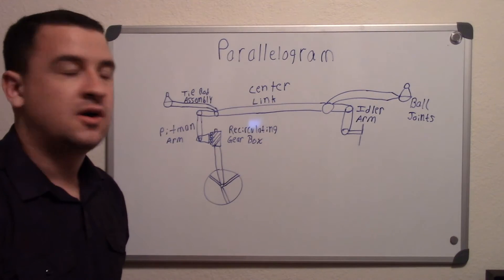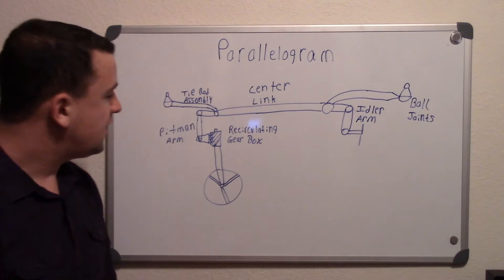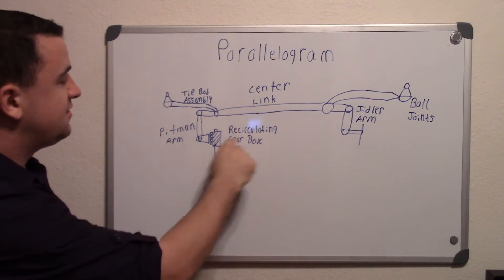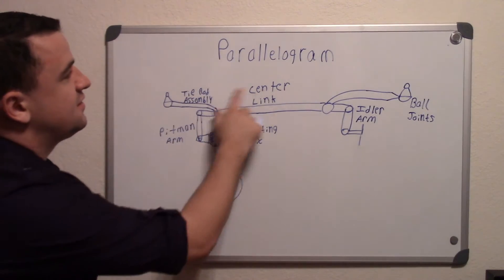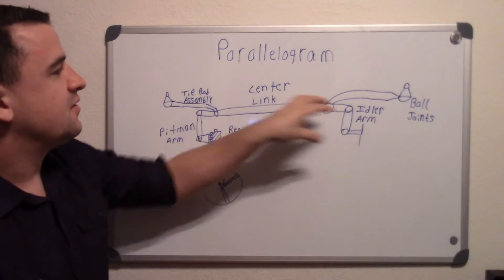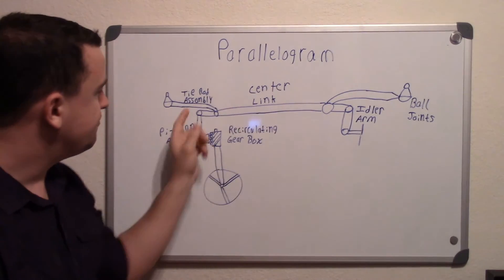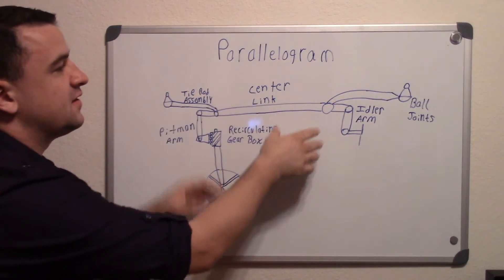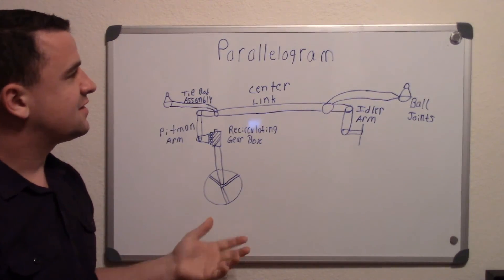How Parallogram Steering Systems work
A description of how Parallogram steering systems work